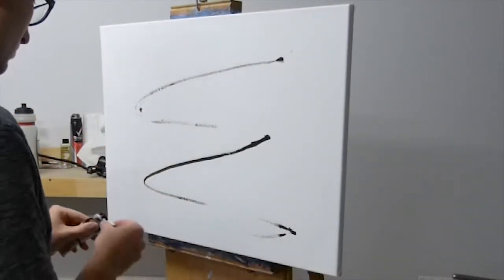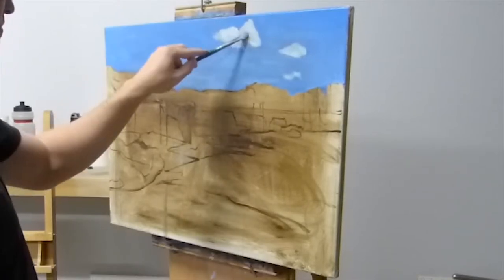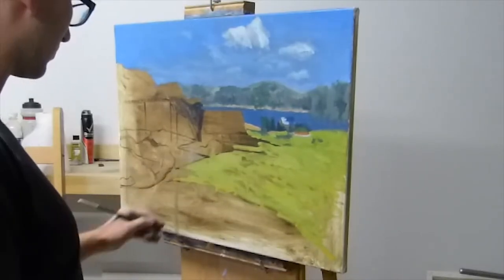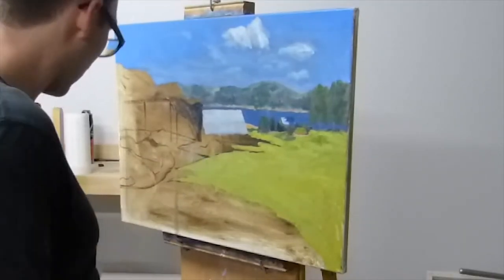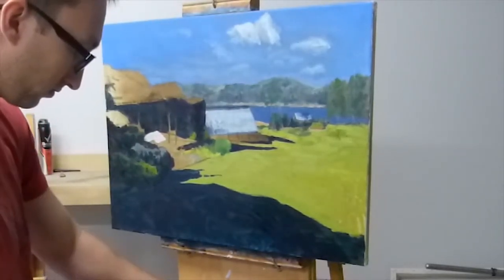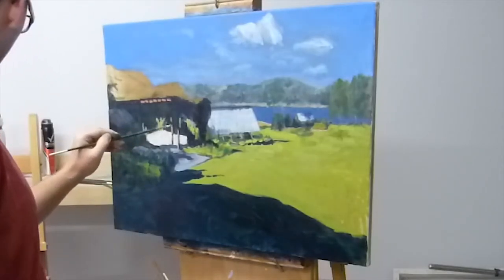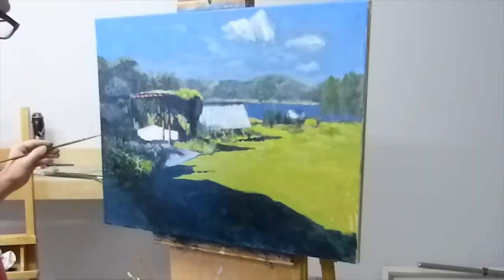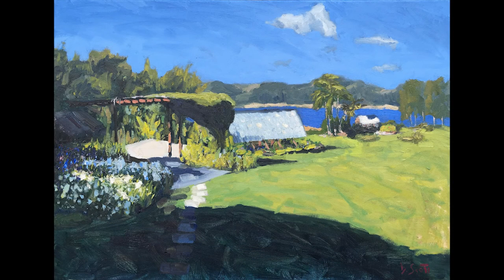Oil Painting Time Lapse - Secrets On The Lake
I am an oil painter from down under with a love of color and landscape painting.

Cheers!

Dan Scott